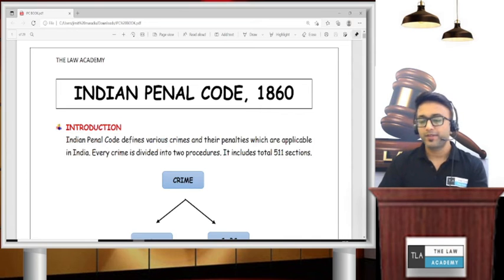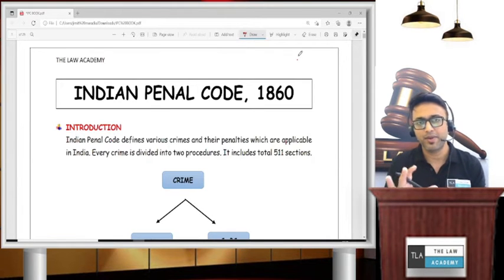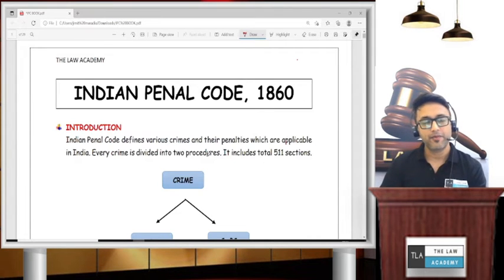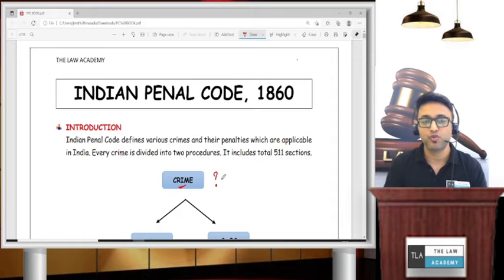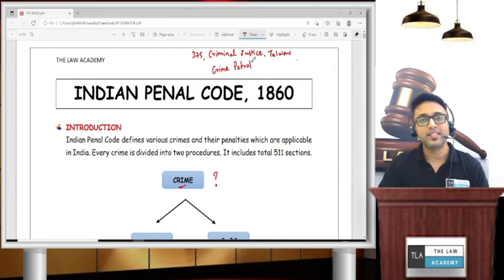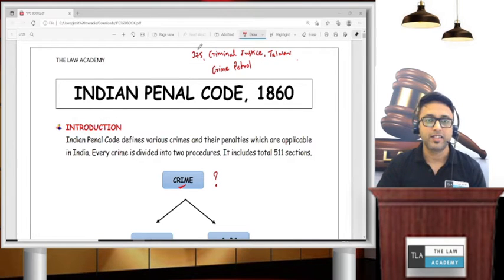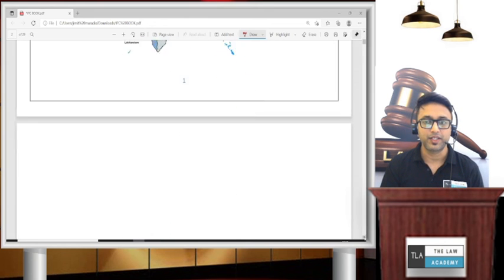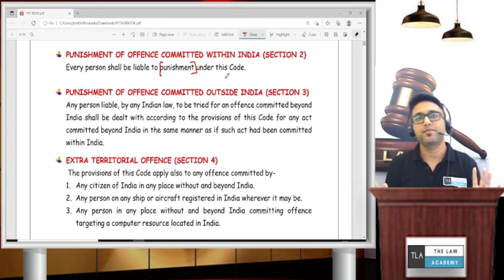WHAT IS IPC? // IPC Section 1 and 2